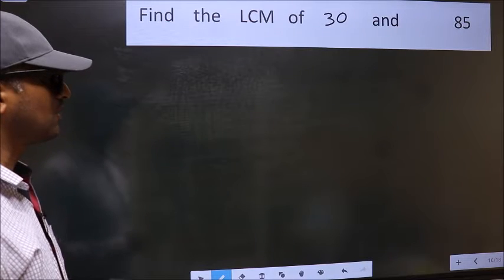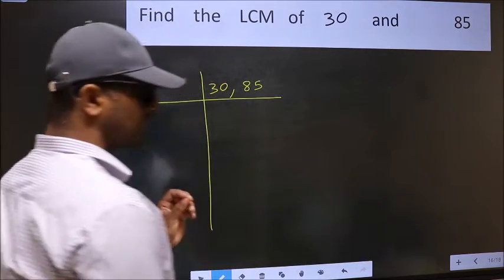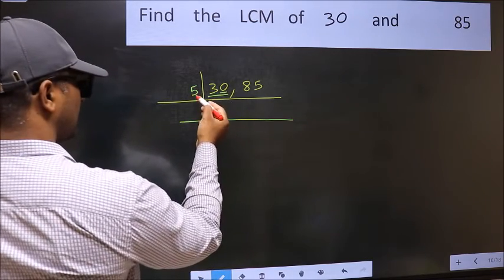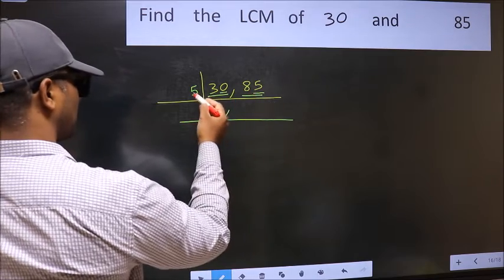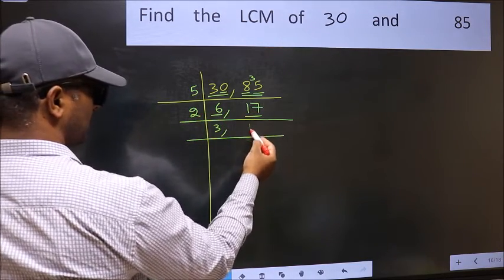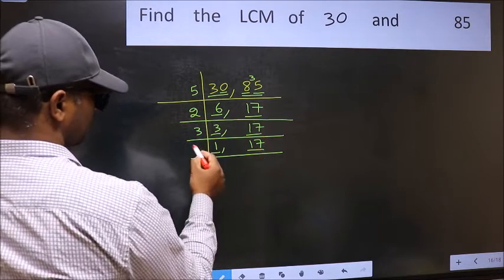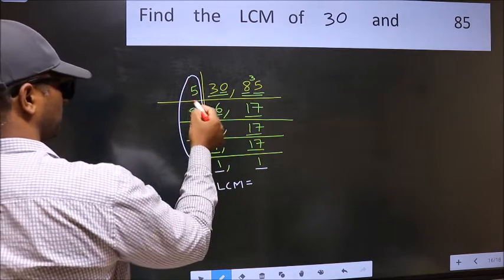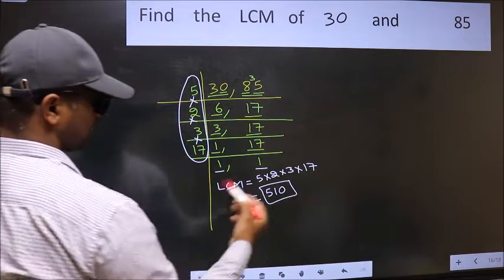LCM of 30 and 85